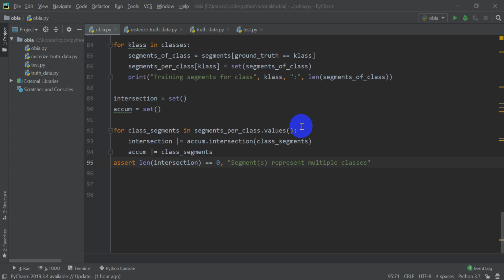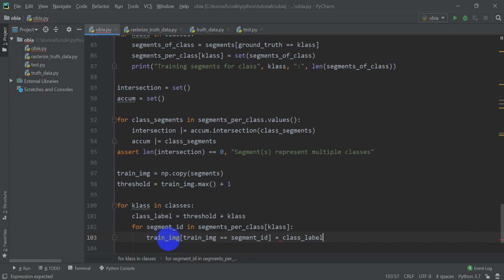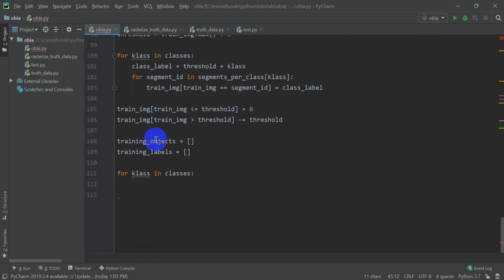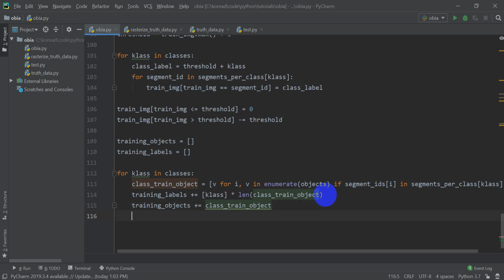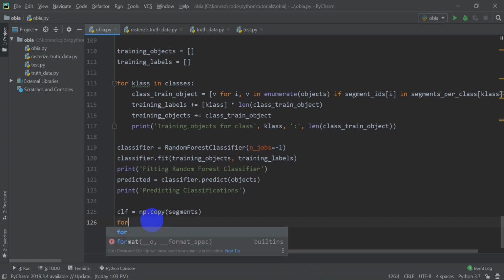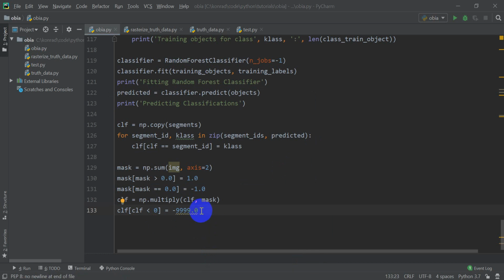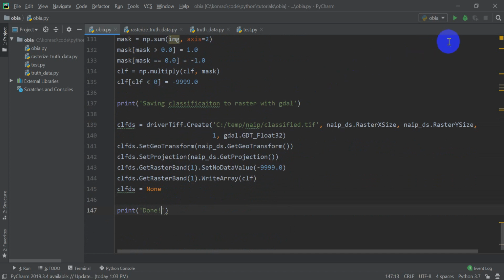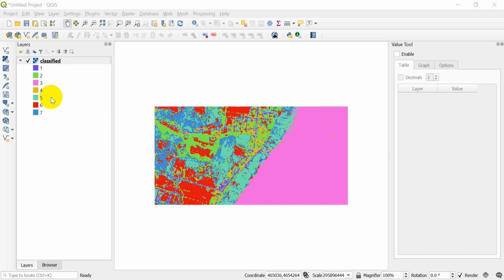Python Random Forest Image Classification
Classify an aerial image with a random forest classifier using Python. This video will show you how to perform object based image analysis in Python using a random forest classification algorithm.